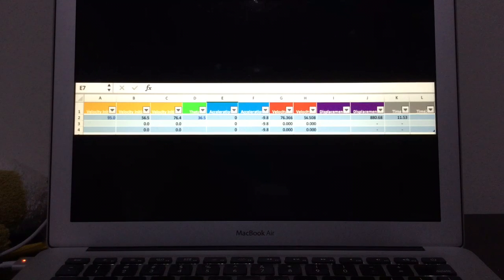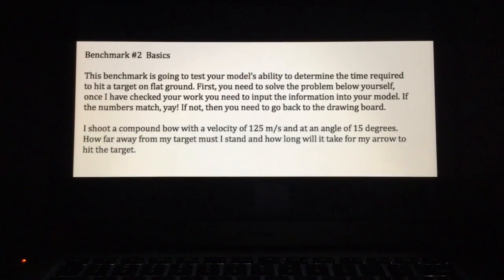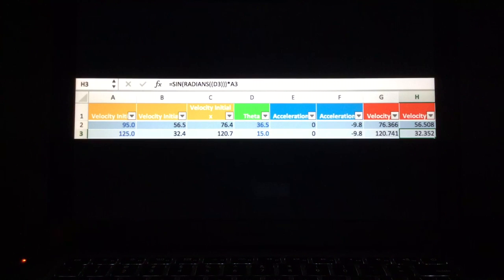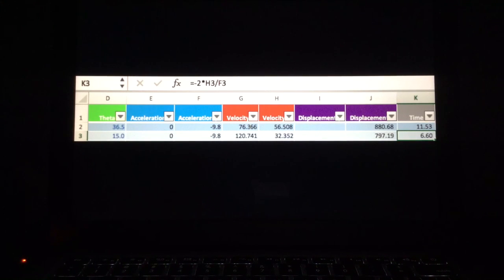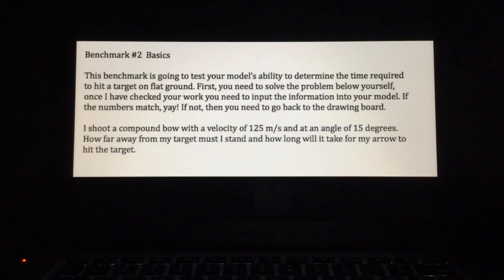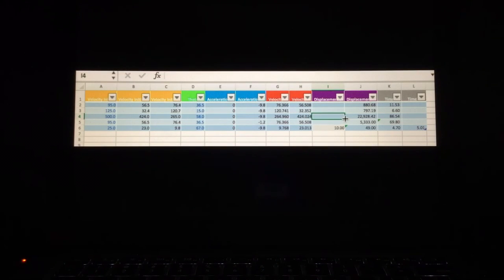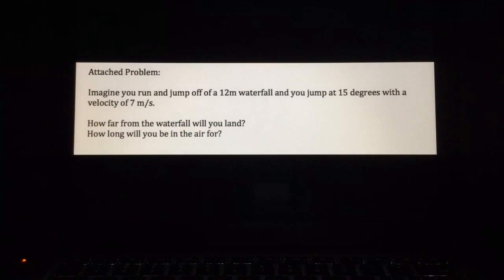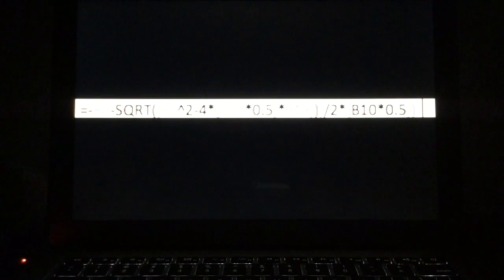Projectile Motion Calculator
PBL Project